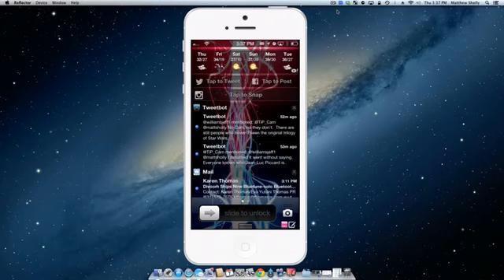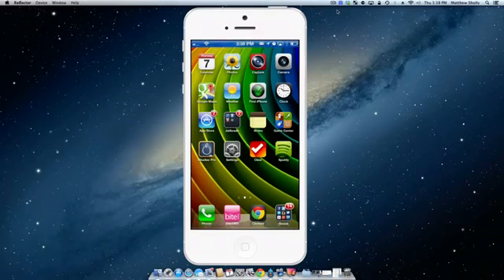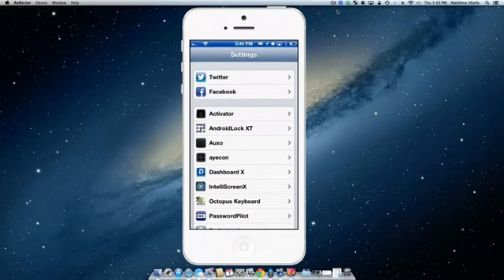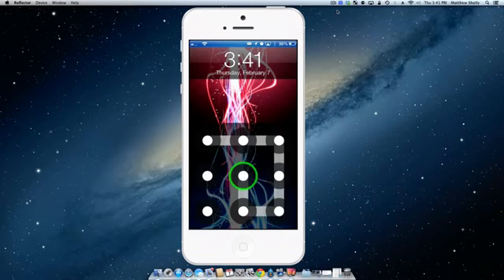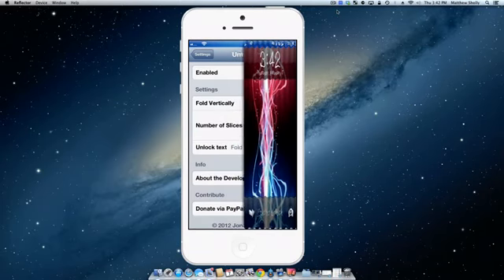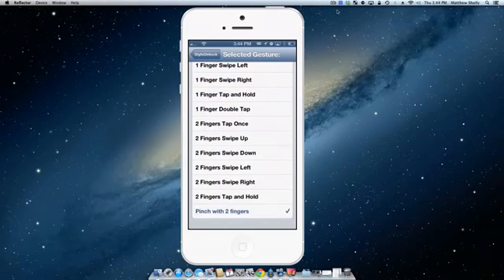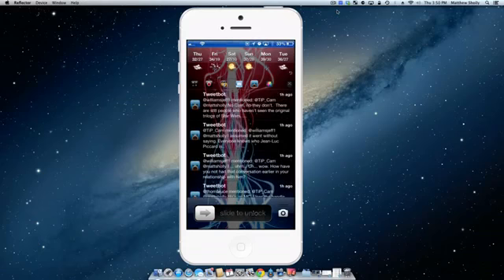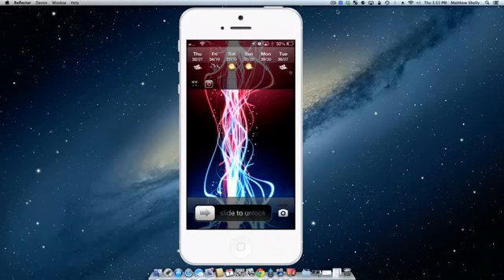Top 5 Lock Screen Tweaks For The iPhone 5